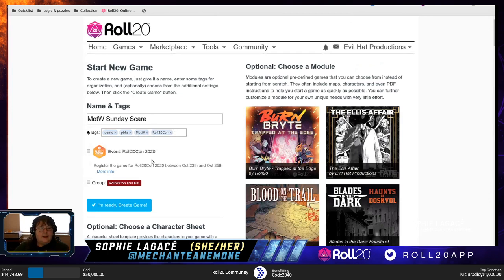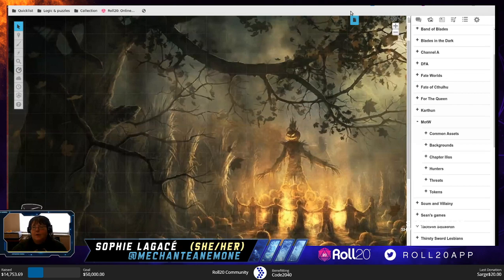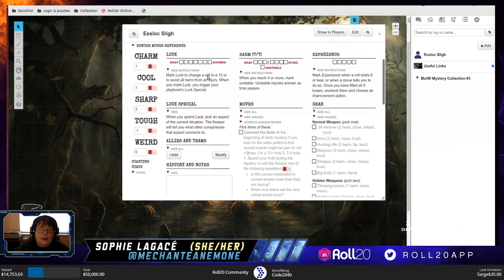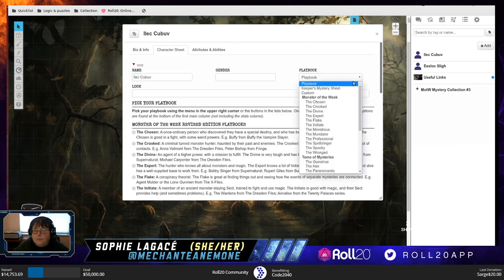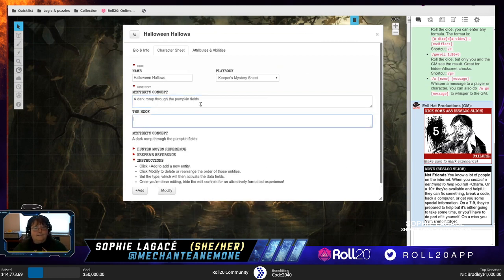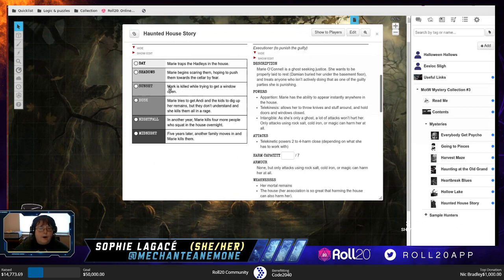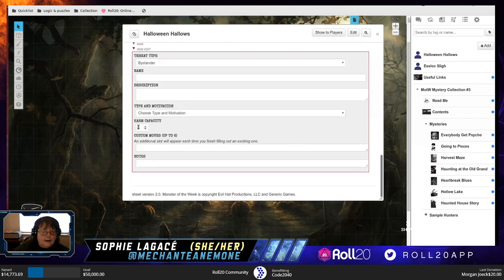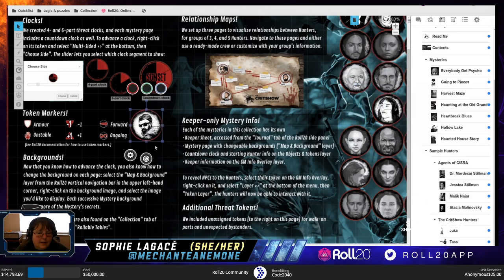Monster of the Week Roll20 Demo